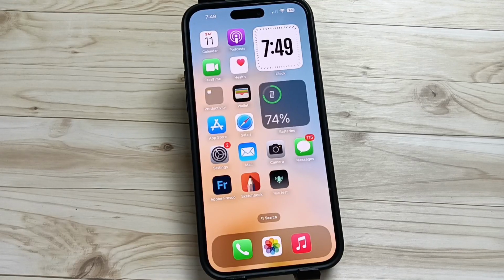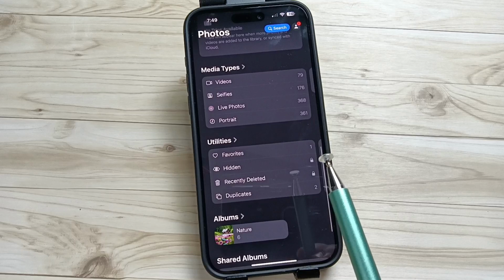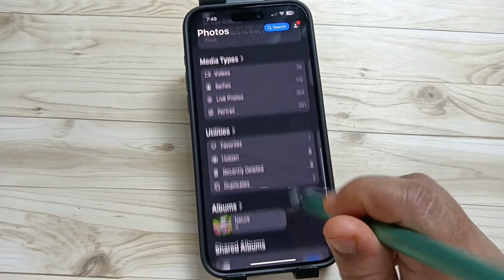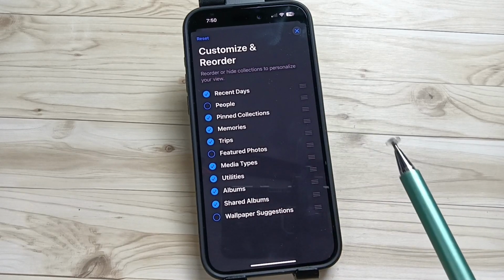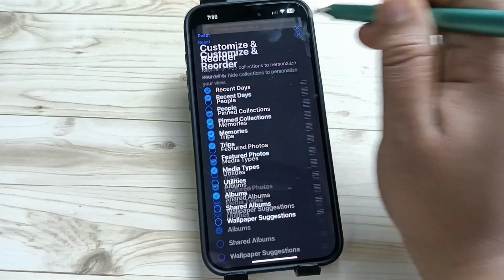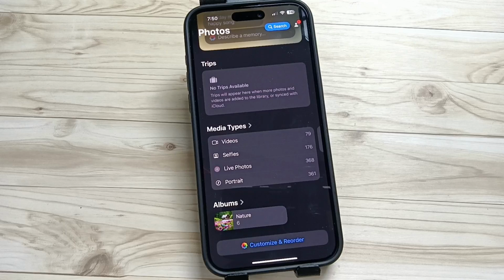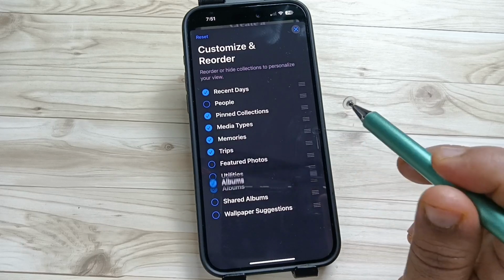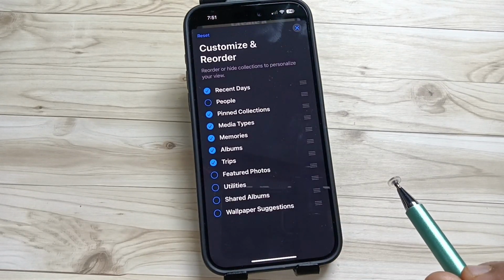iPhone 16 & 16 Pro Max : How to Customize or Rearrange Photo App Layout on iPhone 16 & 16 Pro Max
In this video, we’ll show you how to customize or rearrange the photo app layout on your iPhone 16 & iPhone 16 Pro Max. You’ll learn how to organize your albums, adjust the layout, and make your photo library more personalized and efficient. Follow these simple steps to make your iPhone's photo app layout work for you.